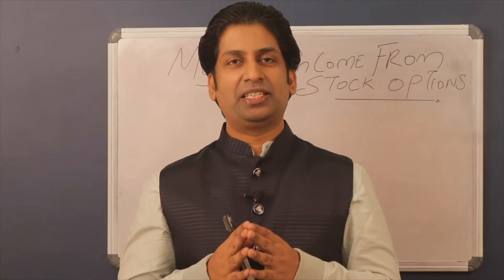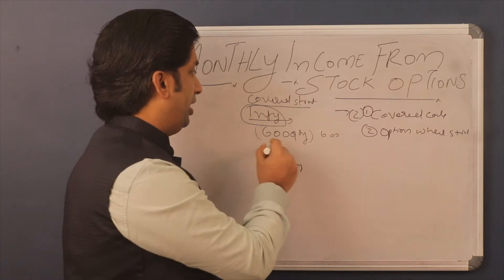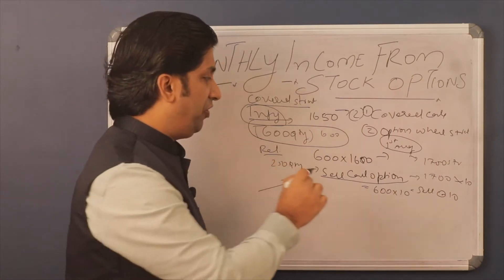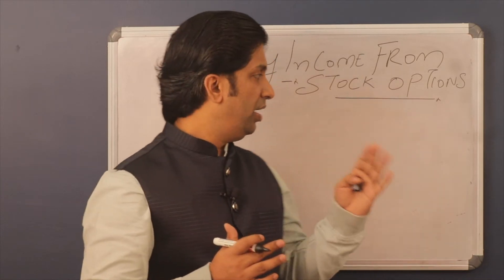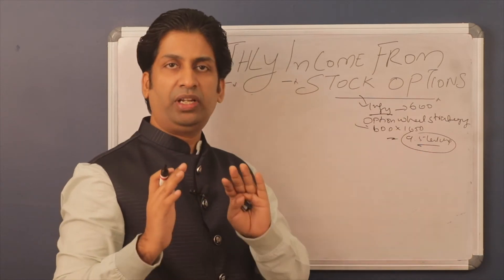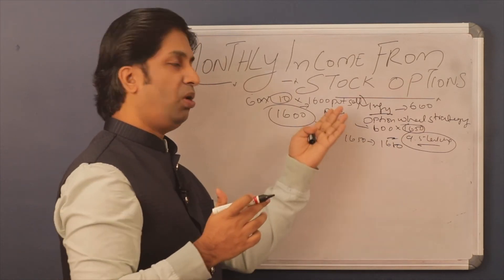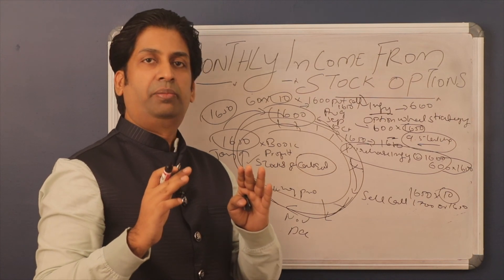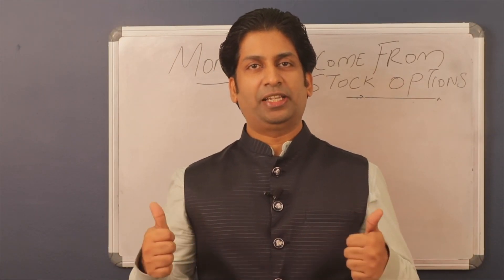Monthly Income From Stock Options.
To Join Our Telegram Channel for Intraday Signals
How to Make Monthly Income from The stocks You have? Option Wheel Strategy for Monthly Income.